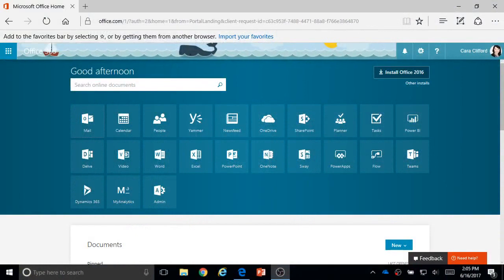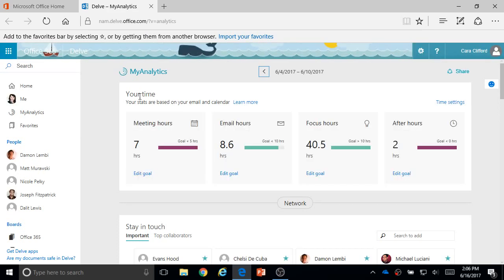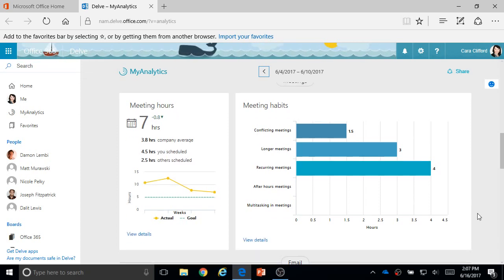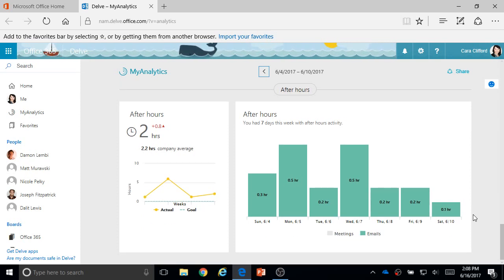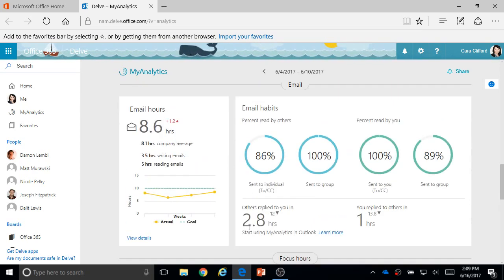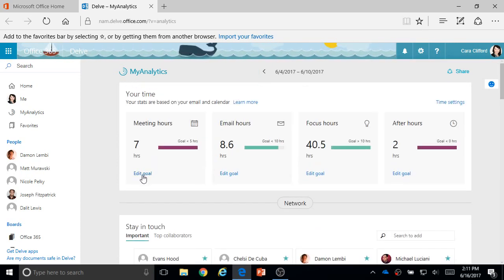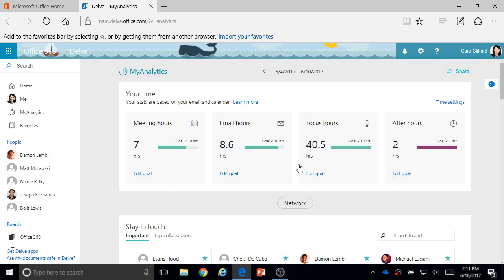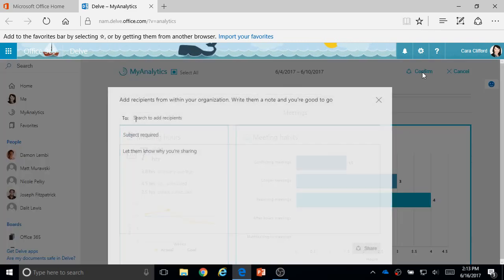Using MyAnalytics in Office 365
Office 365: MyAnalytics
What are ‘My Analytics’ in Office 365?

-Setting and editing goals
-Time settings
-Viewing insights